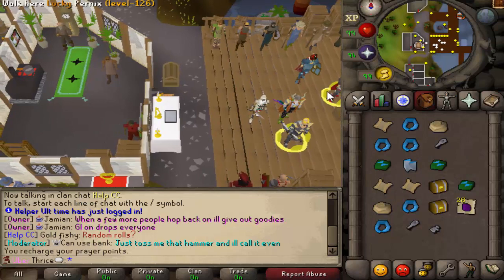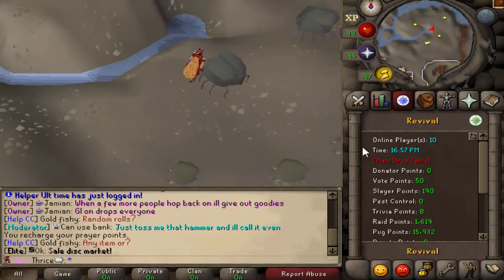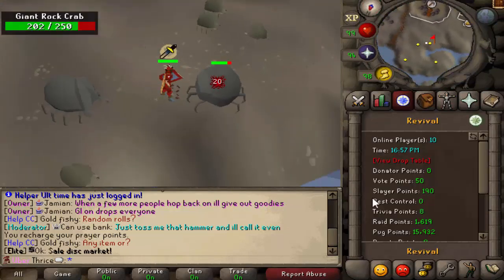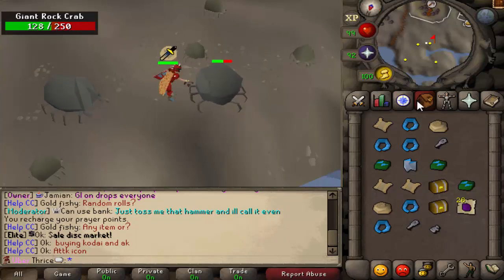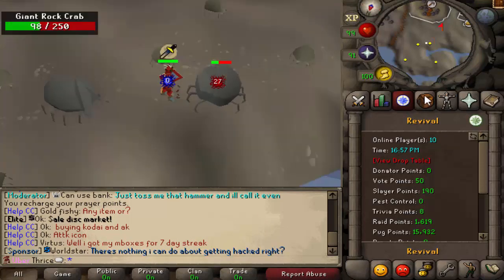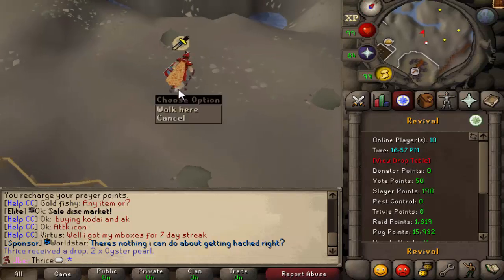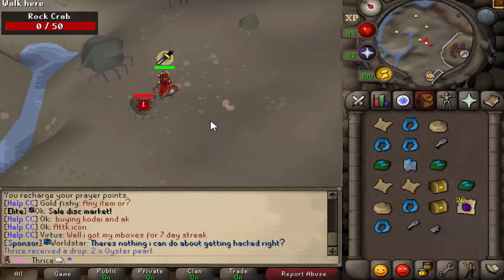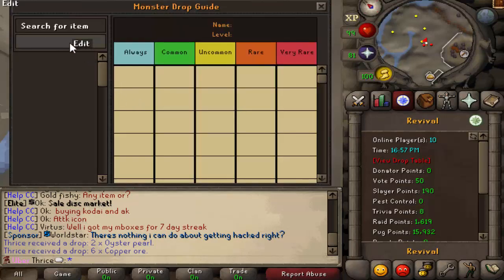[Revival] Double Drops are live all weekend!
short n sweet